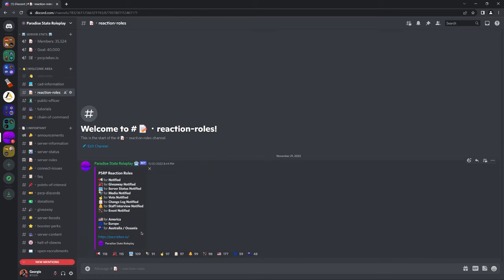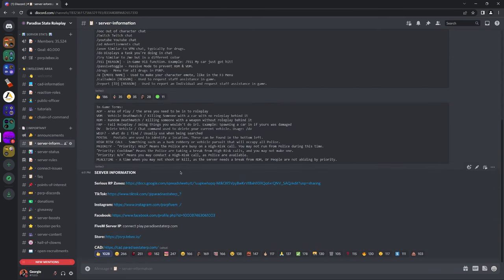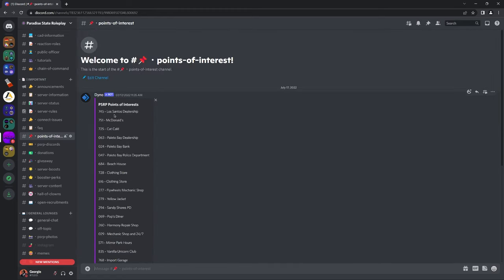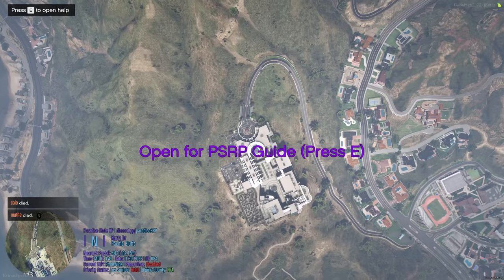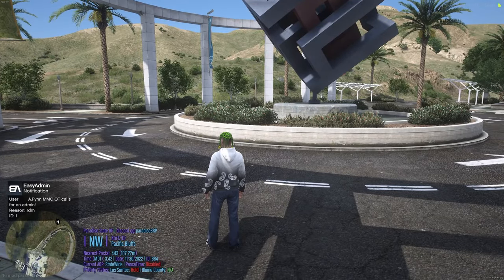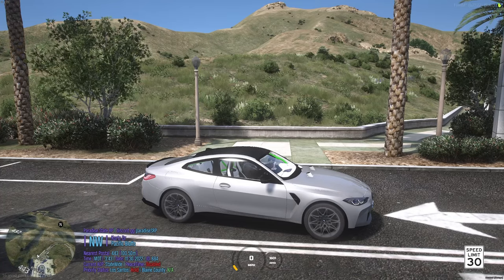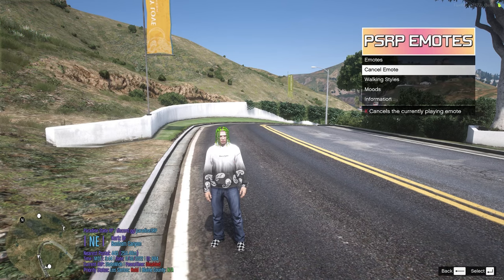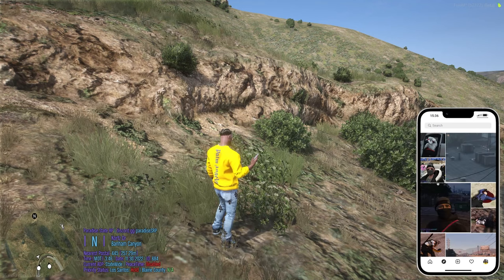Paradise State Roleplay | V3 Civilian Tutorial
0:00 Introduction
0:34 Discord Tutorial
3:18 How to join the server
3:40 In-Game Tutorial
7:58 Outro